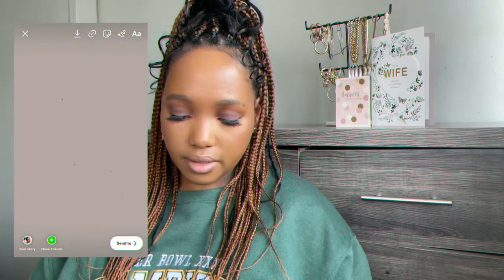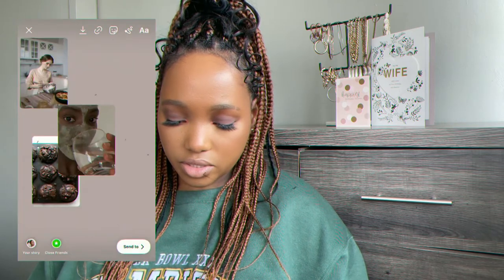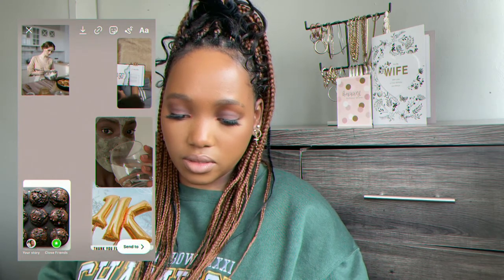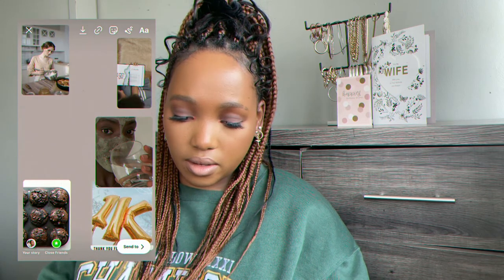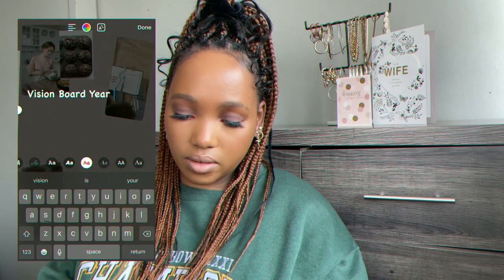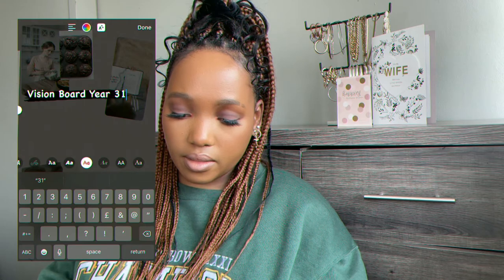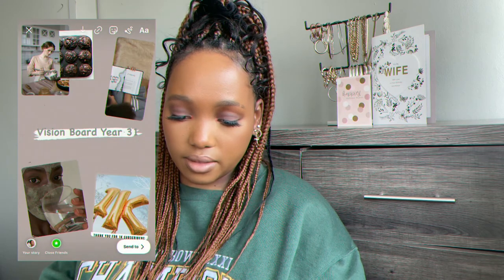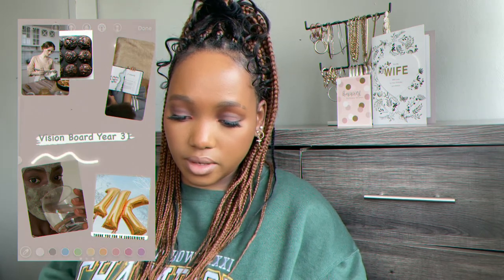HOW TO! LETS MAKE A VISION BOARD. So easy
Hi guys!! It’s my birthday week & I’m posting everyday (Tuesday to Monday).

This is the last video of my birthday series. I’ve had so much fun filming these (some challenge too) & I hope you guys enjoyed them too. Today I show you how I’m going to create my vision board about what I’m trusting God for.

WHAT I’M WEARING:
*Factory top